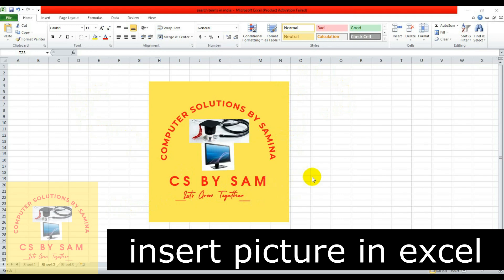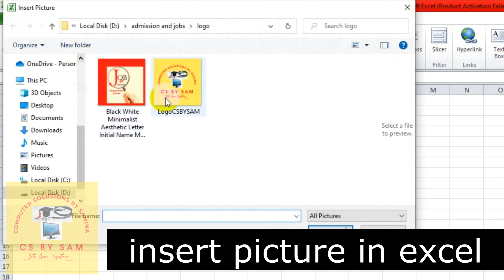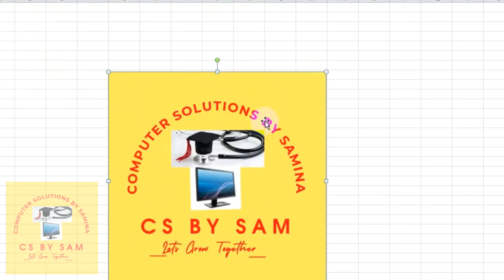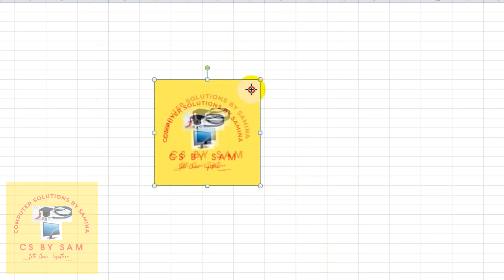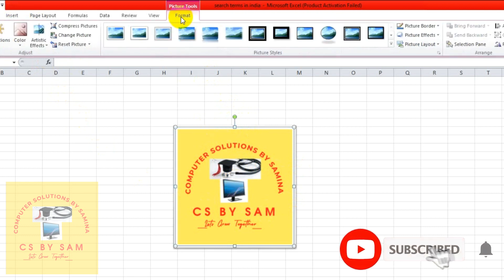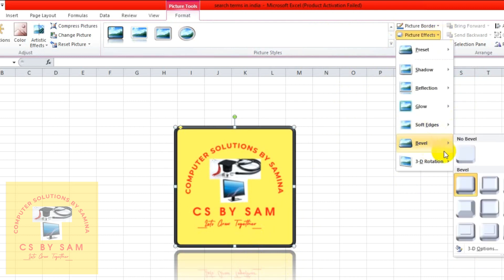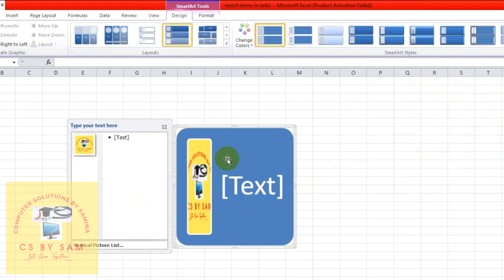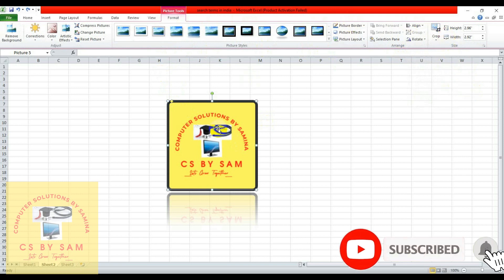picture in eccel| how to insert picture in MS excel | pic in excel,एक्सेल में चित्र डालें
picture in excel | how to insert picture in MS excel | pic in excel,एक्सेल में चित्र डालेंInsert an image from a computer
Inserting a picture stored on your computer into your Excel worksheet is easy. All you have to do is these 3 quick steps:

In your Excel spreadsheet, click where you want to put a picture.
Switch to the Insert tab  Illustrations group, and click Pictures.
In the Insert Picture dialog that opens, browse to the picture of interest, select it, and click Insert. This will place the picture near the selected cell, more precisely, the top left corner of the picture will align with the top left corner of the cell.
To insert several images at a time, press and hold the Ctrl key while selecting pictures, and then click Insert, like shown in the screenshot below:
Done! Now, you can re-position or resize your image, or you can lock the picture to a certain cell in a way that it resizes, moves, hides and filters together with the associated cell.

Add picture from the web, OneDrive or Facebook
In the recent versions of Excel 2016 or Excel 2013, you can also add images from web-pages by using Bing Image Search. To have it done, perform these steps:

On the Insert tab, click the Online Pictures button:
In search results, click on the picture you like best to select it, and then click Insert. You can also select a few images and have them inserted in your Excel sheet in one go:

how to insert picture in MS excel , pic in excel
in some cases
Click the location in your worksheet where you want to insert a picture. On the Insert ribbon, click Pictures. Select This Device… Browse to the picture you want to insert, select it, and then click Open.

The tutorial shows different ways to insert an image in Excel worksheet, fit a picture in a cell, add it to a comment, header or footer. It also explains how to copy, move, resize or replace an image in Excel.

While Microsoft Excel is primarily used as a calculation program, in some situations you may want to store pictures along with data and associate an image with a particular piece of information. For example, a sales manager setting up a spreadsheet of products may want to include an extra column with product images, a real estate professional may wish to add pictures of different buildings, and a florist would definitely want to have photos of flowers in their Excel database.

In this tutorial, we will look at how to insert image in Excel from your computer, OneDrive or from the web, and how to embed a picture into a cell so that it adjusts and moves with the cell when the cell is resized, copied or moved. The below techniques work in all versions of Excel 2010 - Excel 365.
If you are looking for something specific, you can filter the found images by size, type, color or license - just use one or more filters at the top of the search results.

Note. If you plan to distribute your Excel file to someone else, check the picture's copyright to make sure you can legally use it.

Besides adding images from Bing search, you can insert a picture stored on your OneDrive, Facebook or Flickr. For this, click the Online Pictures button on the Insert tab, and then do one of the following:

Click Browse next to OneDrive, or
कंप्यूटर
लैपटॉप
कीबोर्ड